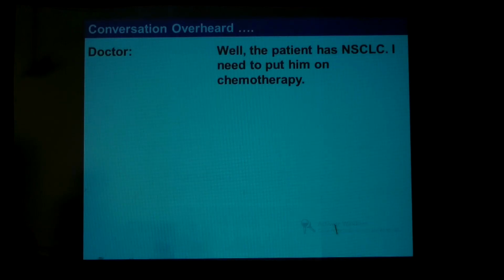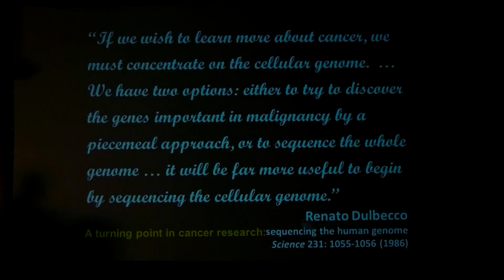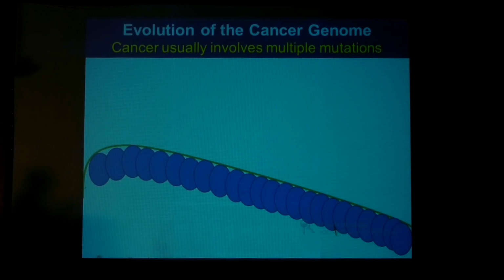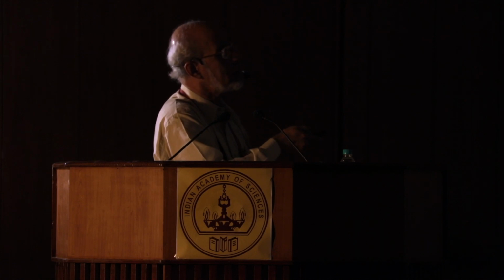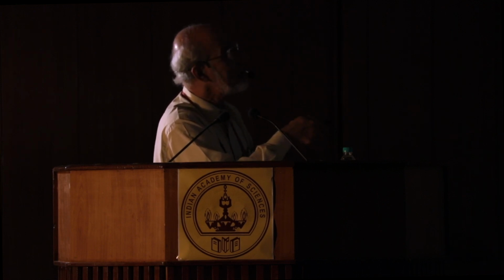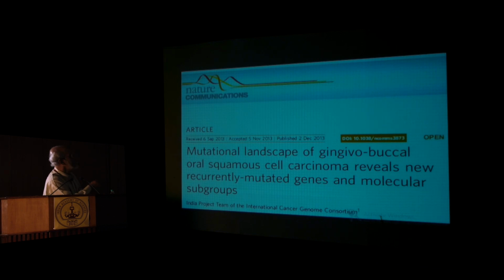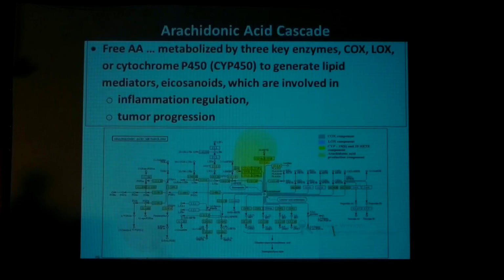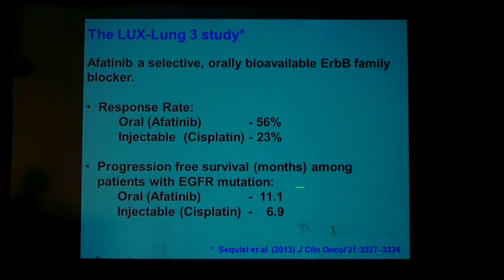In search of the drivers